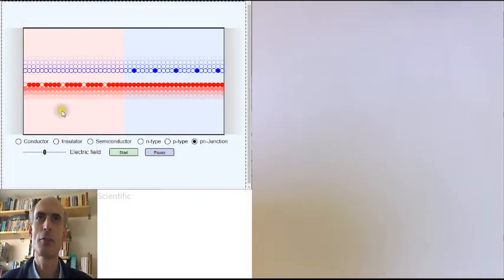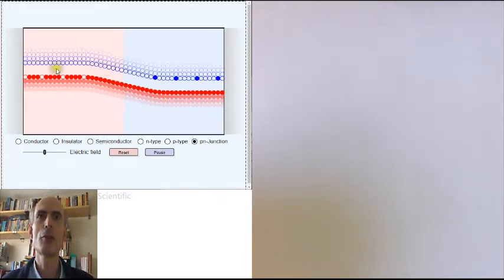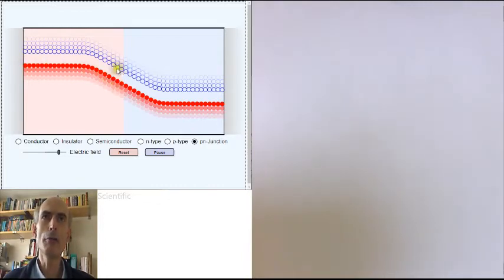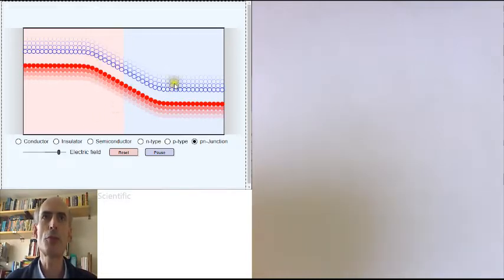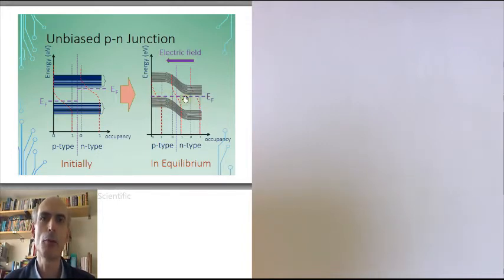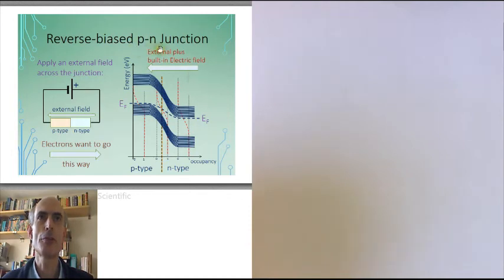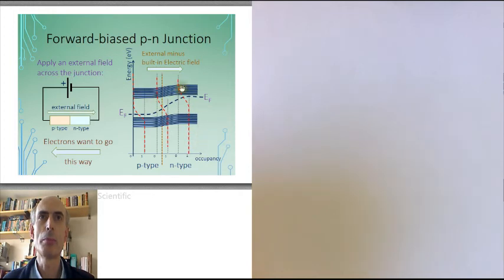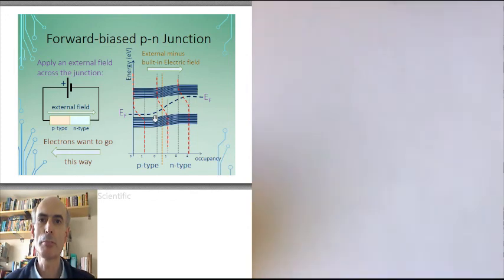Electrons P07 V02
The pn-junction
(Part seven of a series of videos about electrons in solids)